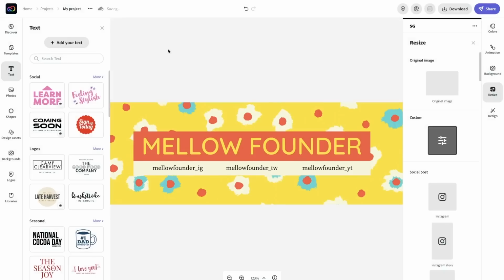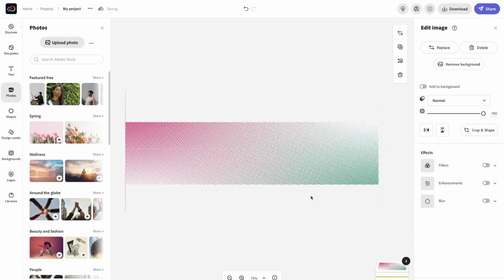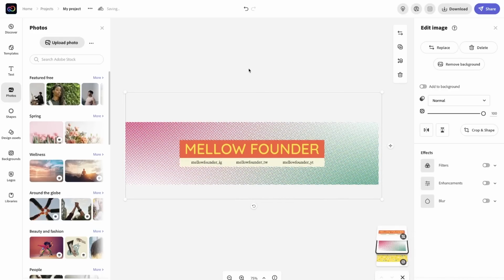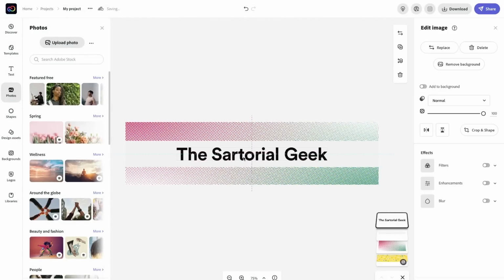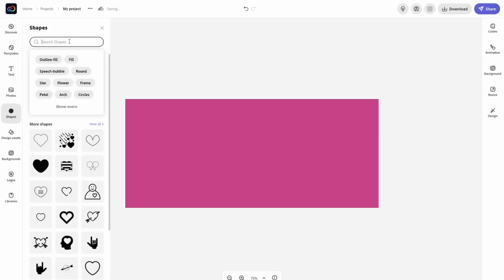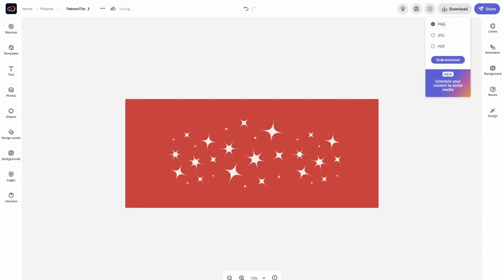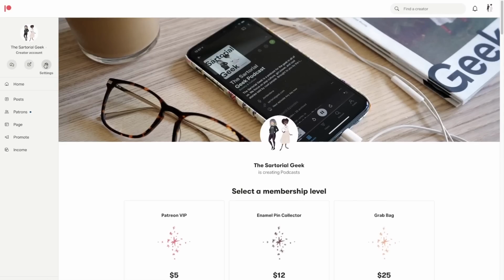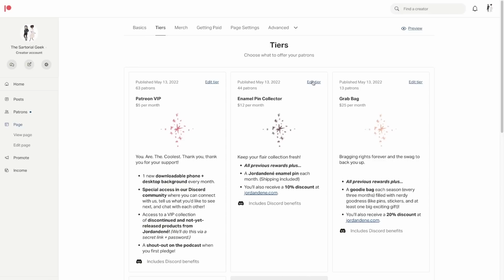Set Up Your Patreon with Adobe Express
No idea how to start setting up your Patreon? Want to revamp your assets? Follow along with Jordan Dené Ellis in this video - she'll show you how to create new fresh assets using Adobe Express.